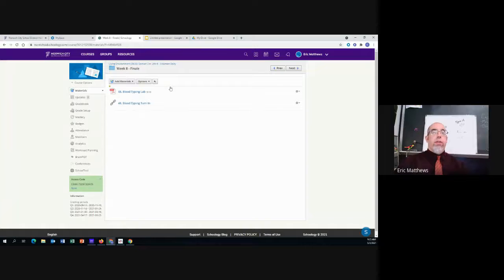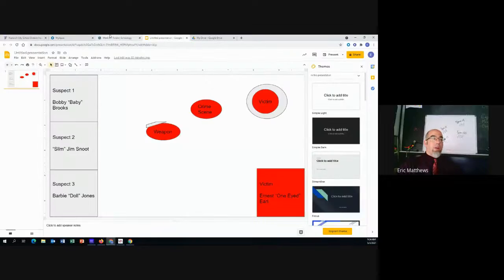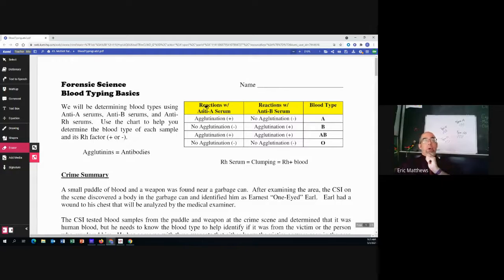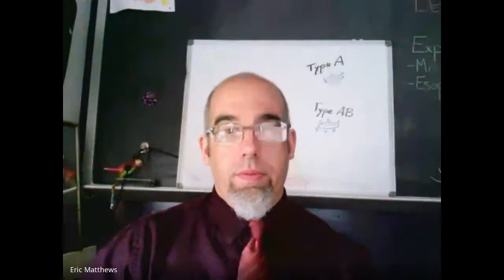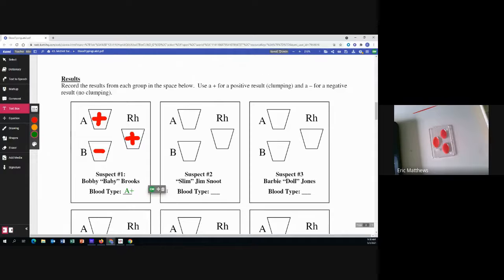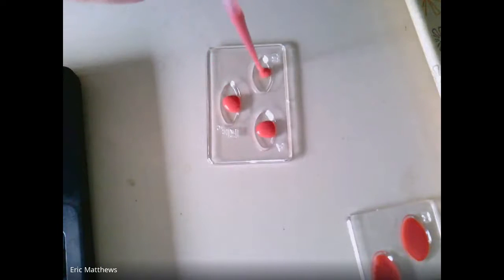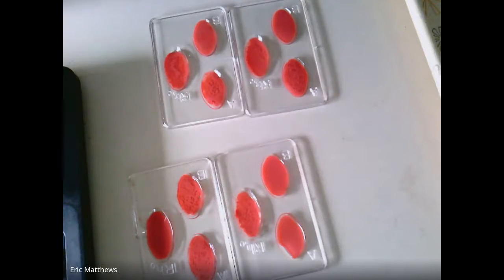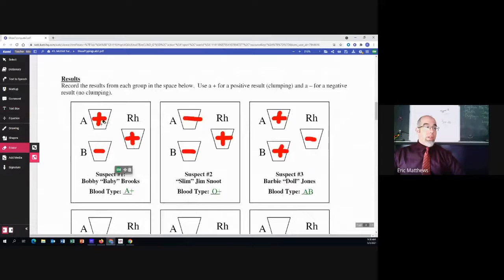48. Blood Typing Lab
How to do our blood typing lab